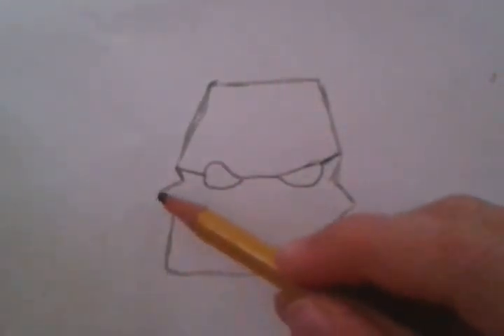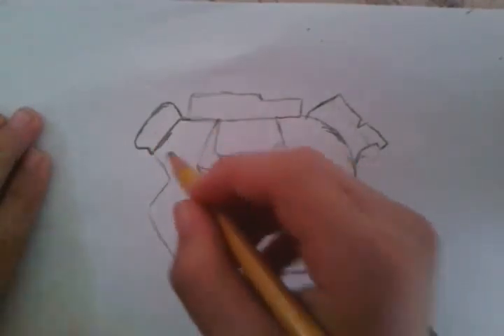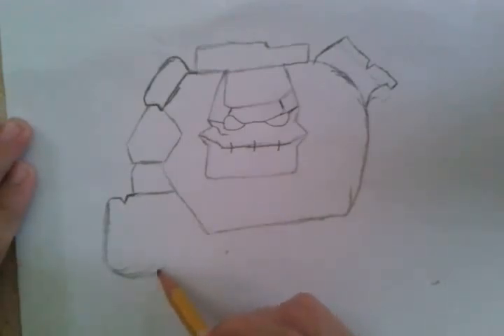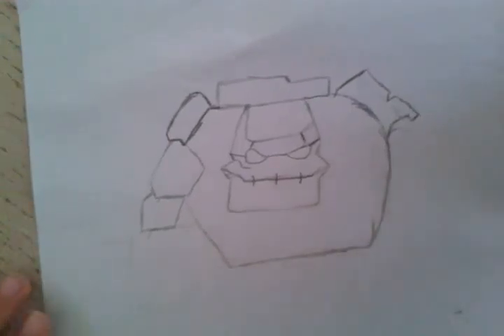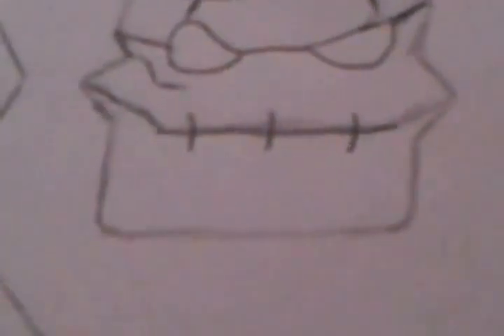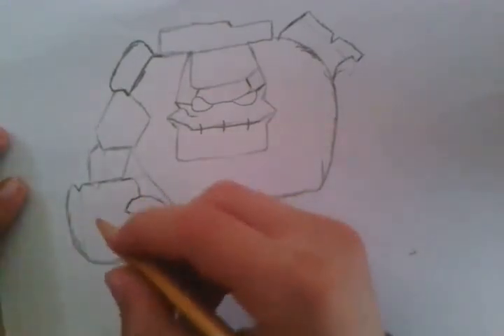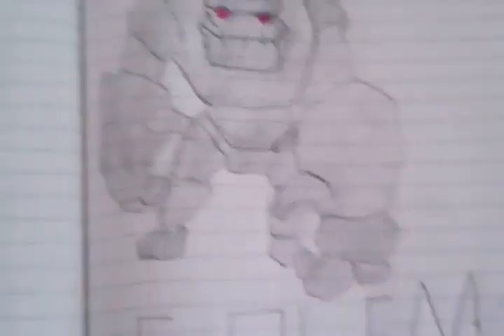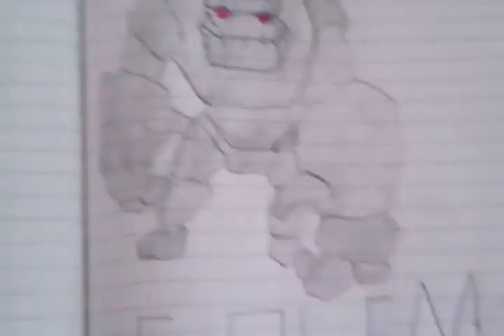How to draw golem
There will be a shorter version enjoy